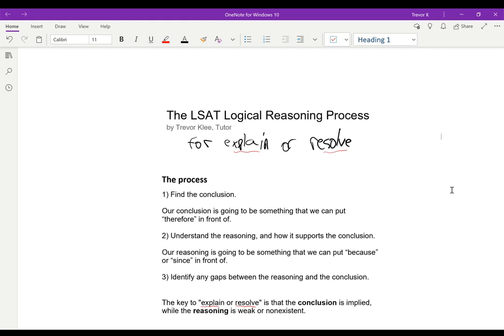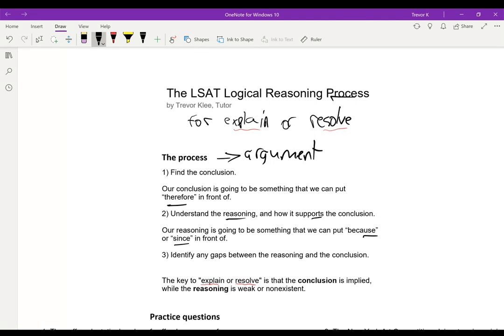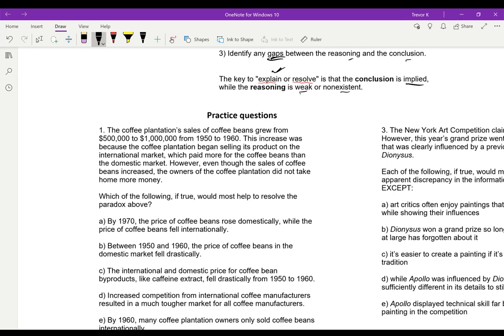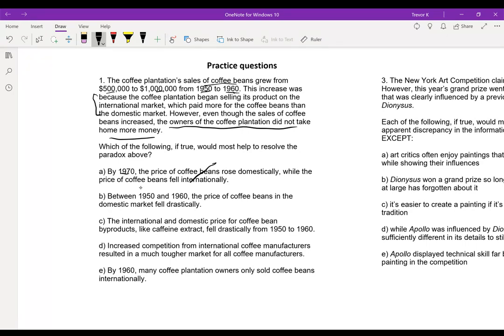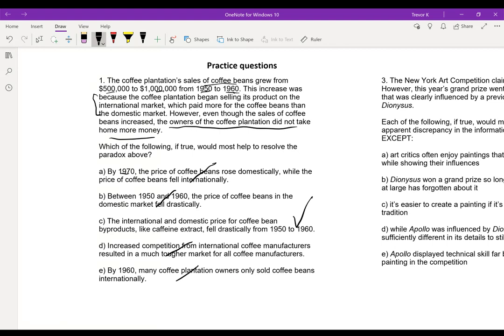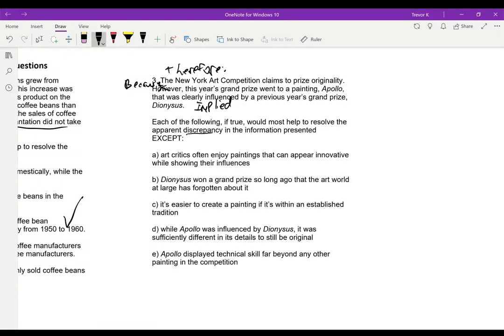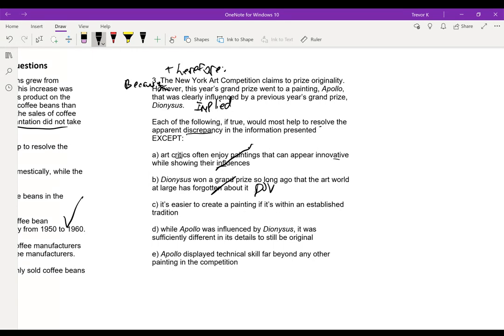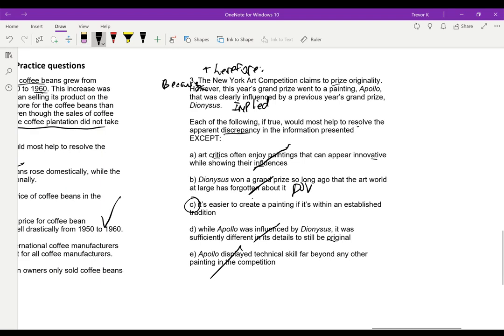How to solve tricky LSAT Logical Reasoning (LR) "explain or resolve" questions by a 175 scorer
In this video, I show the process for solving tricky LR "explain or resolve" type questions: conclusion, reasoning, and then resolution.

If you want a bunch more explanations of "explain or resolve" type questions (along with every other type of LR question), check out my LR book